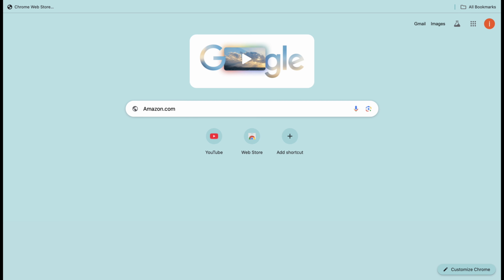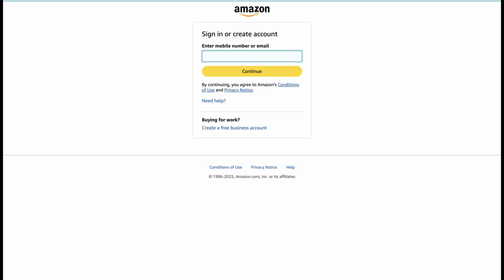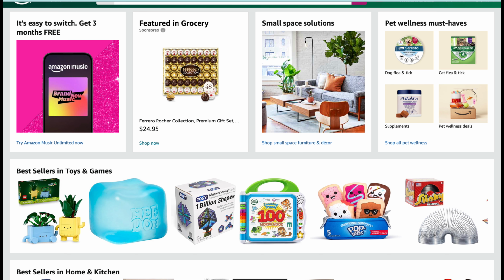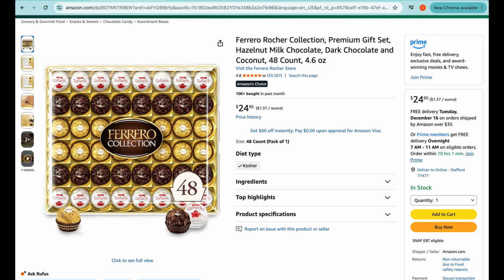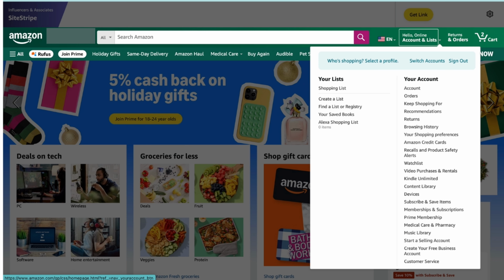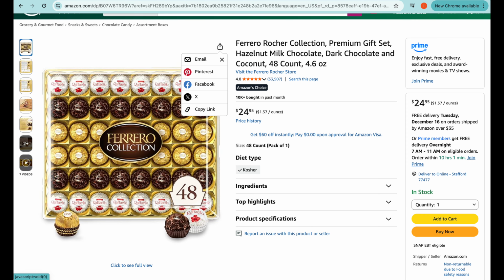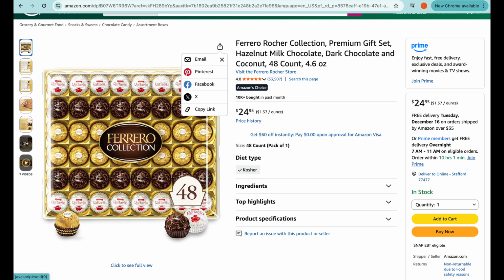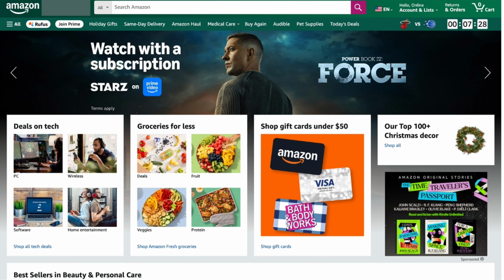How to Share a Product Link on Amazon (Fast & Easy 2026 Guide)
Want to share an Amazon product with a friend, customer, or social media followers? In this quick 2026 tutorial, I’ll show you exactly how to find and copy an Amazon product link — using both the browser address bar and Amazon’s built-in Share button.

In this video you’ll learn:
• How to copy an Amazon product link
• How to use Amazon’s Share button
• How to share Amazon links on social media, email, or messages
• How to create short Amazon links for easier sharing
• How to share products on desktop browsers

This works on Chrome, Safari, Firefox, Edge, and all devices.